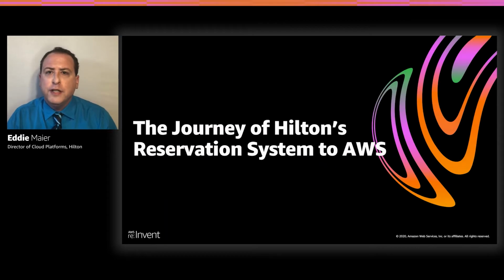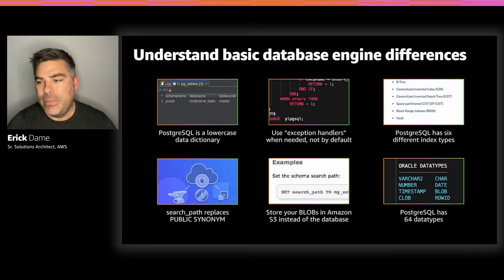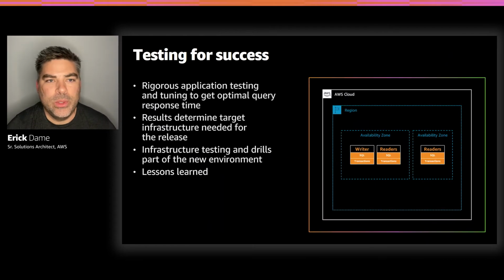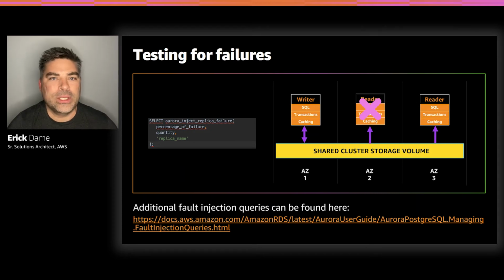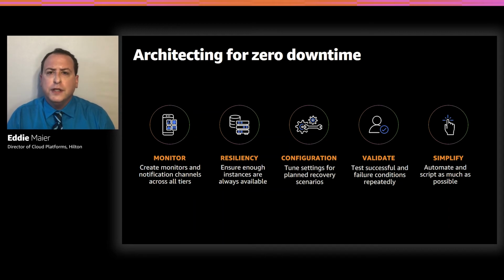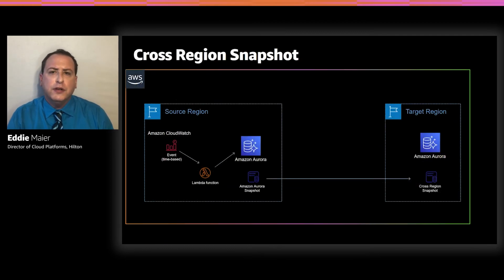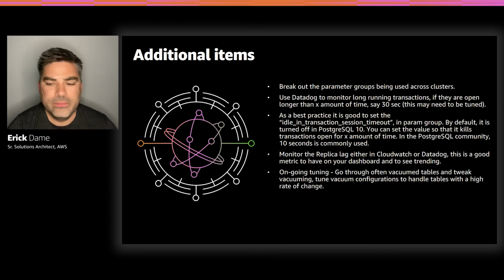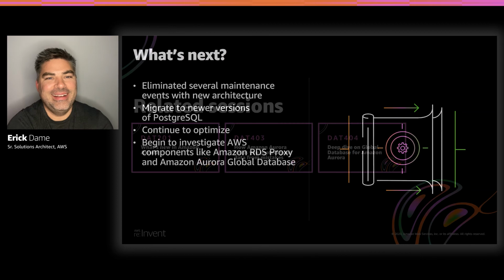AWS re:Invent 2020: Transforming Hilton’s reservation system with Amazon Aurora PostgreSQL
Hilton is a leading global hospitality company, with a portfolio of 18 world-class brands comprising more than 6,200 properties and more than 983,000 rooms in 118 countries and territories. In this session, learn how Hilton migrated its most critical application (its central reservation system) to AWS with zero downtime and no impact to customers. This session covers how Hilton technology and executive leadership embraced the cloud and migrated their central reservation system to AWS, how to scale Amazon Aurora PostgreSQL to handle millions of transactions each day, and lessons learned—both best practices and items to look out for.